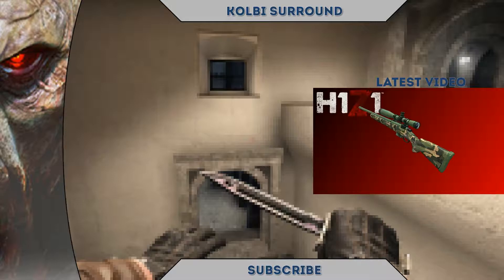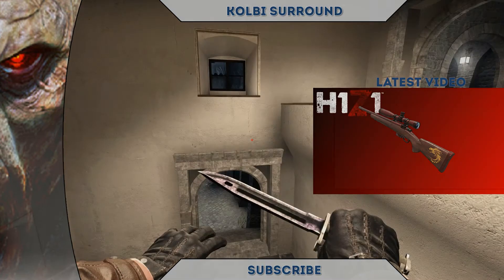CS:GO - Bayonet Bluesteel Battle-Scared Skin-Showcase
Songname:
1st Song: Different Heaven - Far Away
2nd Song: Novila - Autumn